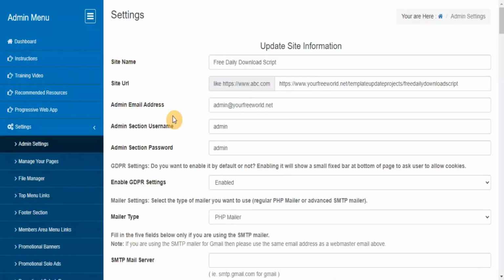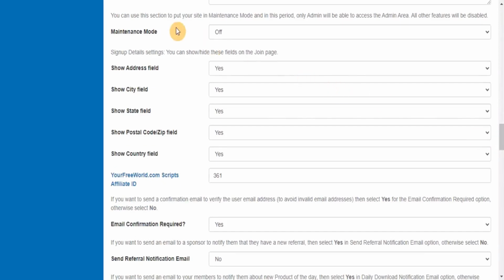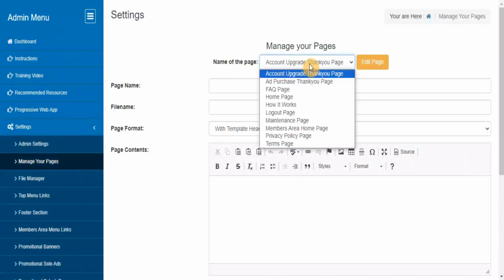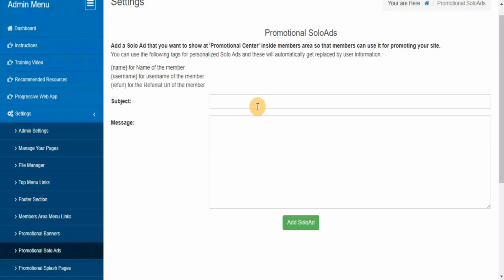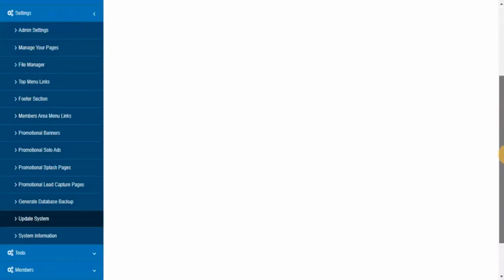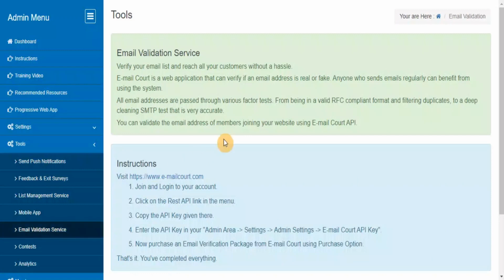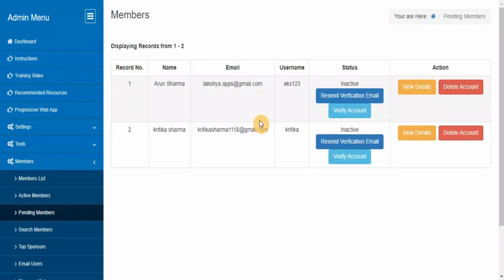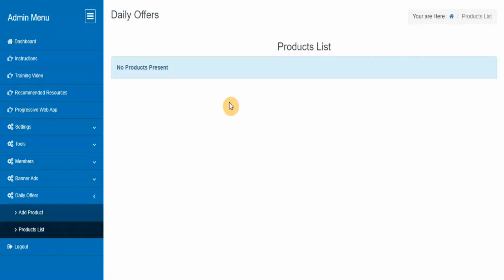PHP Online Free Daily Download Script Admin area - How to Use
This script allows you to show a specific and unique content of the day such as: photo of the day, download of the day, quote of the day.

Wants to learn how to manage your Admin area for Free Daily Download Script just watch this short video.

| Thanks |